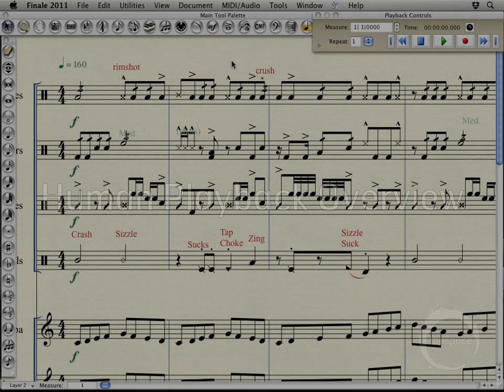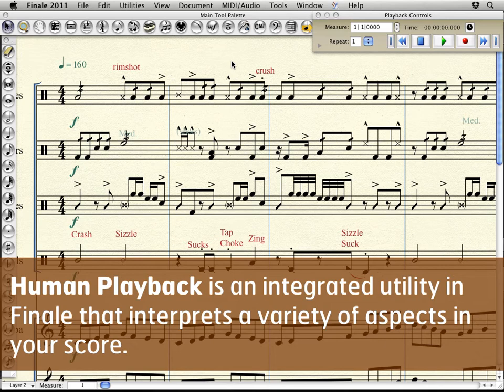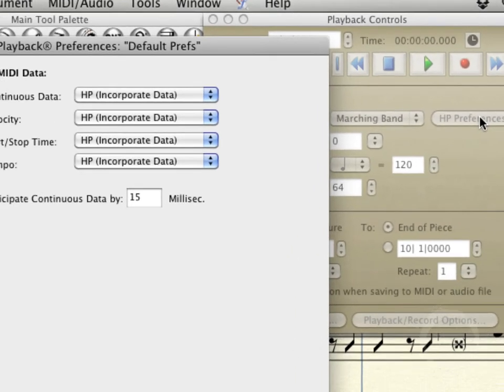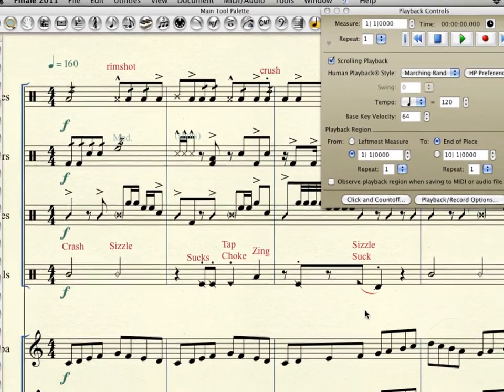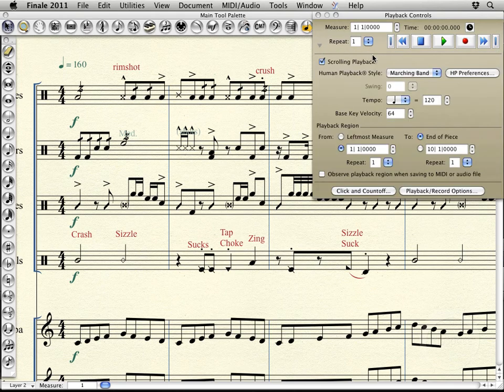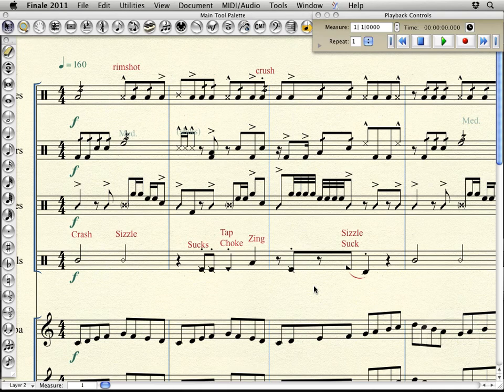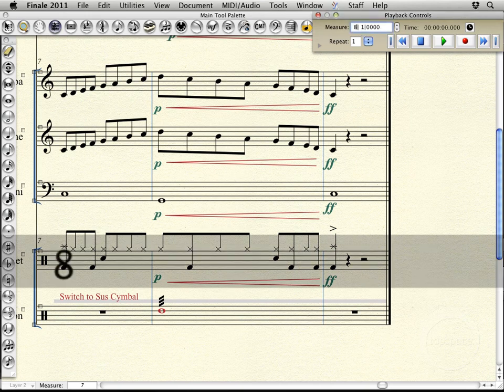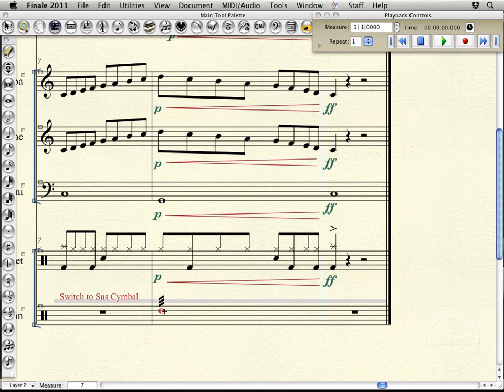Finale Lesson 24: Human Playback Overview (Virtual Drumline Demystified with Bryan Harmsen)